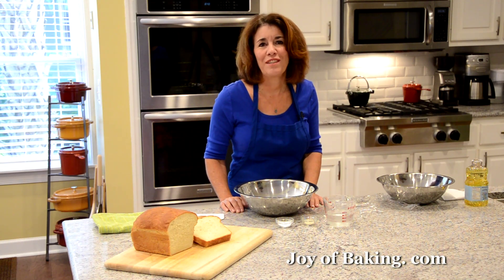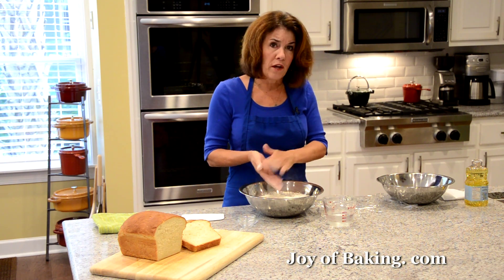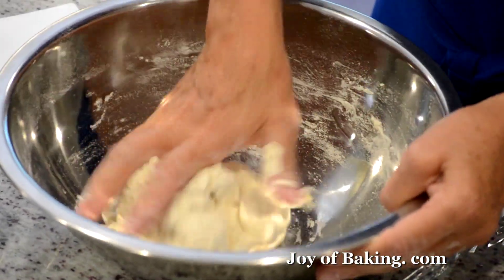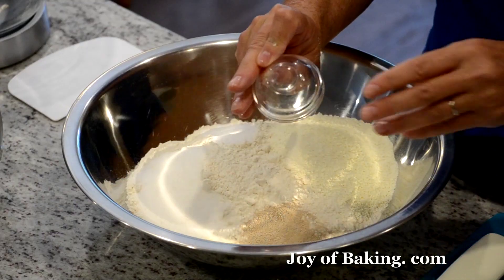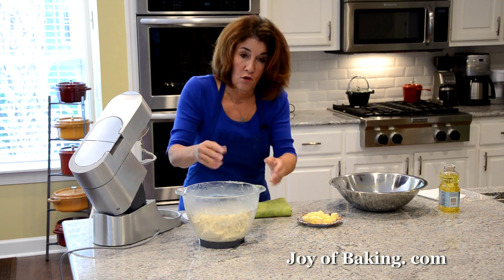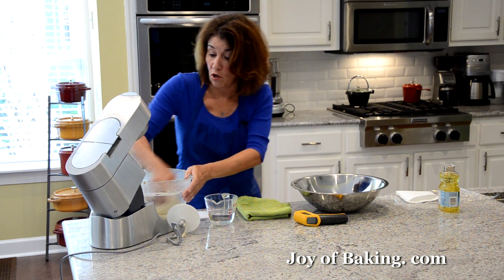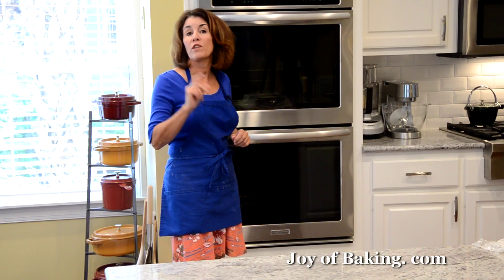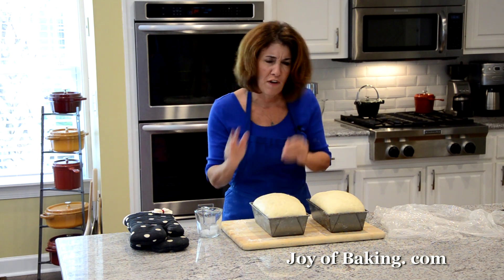White Sandwich Bread Recipe Demonstration - Joyofbaking.com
Stephanie Jaworski of Joyofbaking.com demonstrates how to make White Sandwich Bread. White Sandwich Bread may not be a fancy bread and it may not get a lot of attention. Yet it's the bread I turn to most often. It's instantly recognizable with its billowy loaf shape (probably why it's often called Pan Bread) and its lovely golden brown crust.